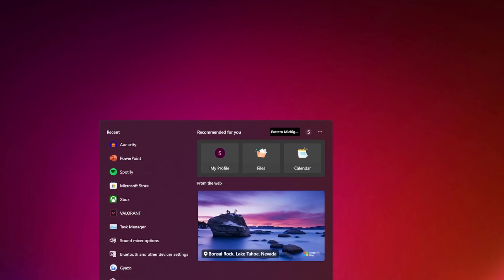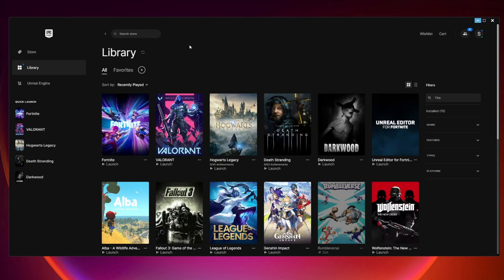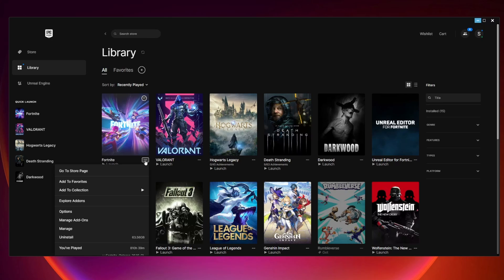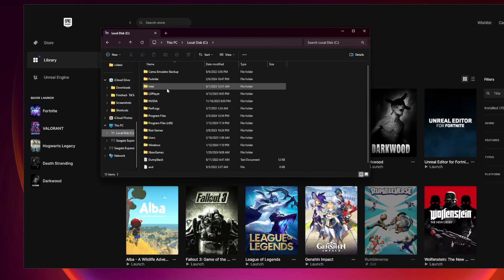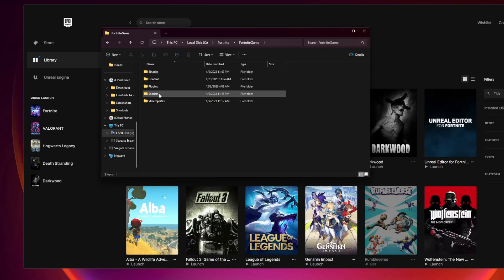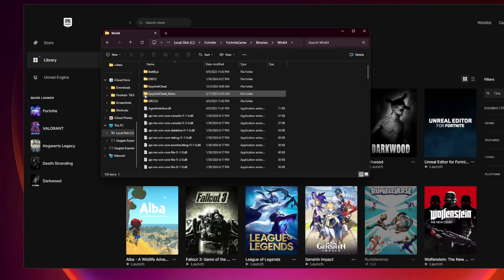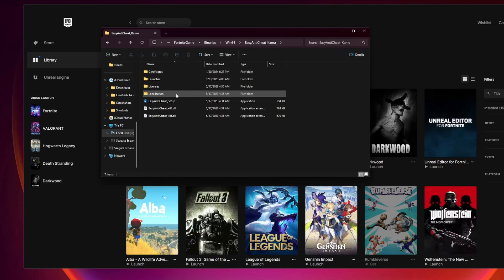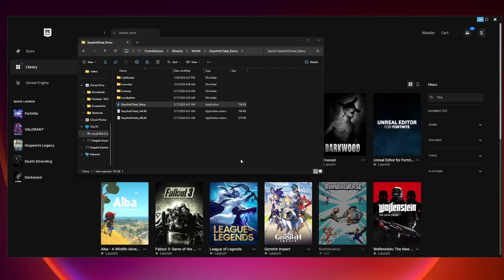How to Fix Fortnite Crash on PC (2025) - Full Guide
In this video, I show you some ways to fix a Fortnite crash on PC.

-SWIFTNESS